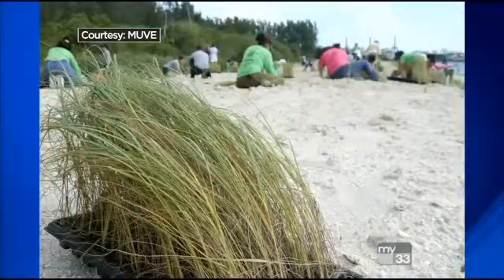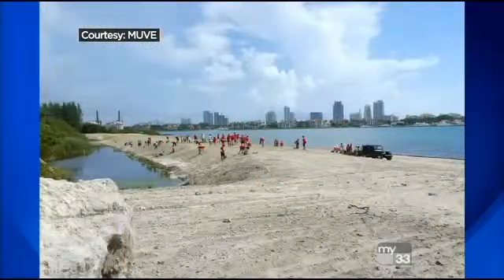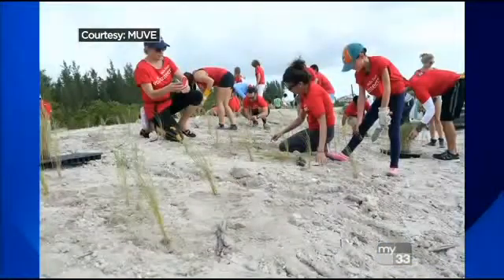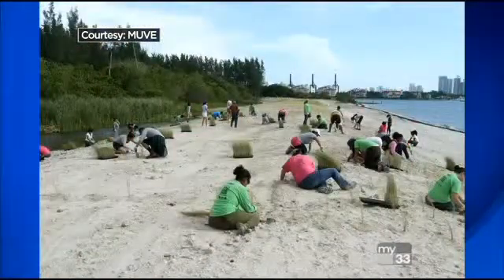MUVE on Focus on South Florida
Fernando Bretos, director of MUVE at the Patricia and Phillip Frost Museum of Science, and Josh Mahoney, Restoration Project Supervisor at Miami Dade County, were invited to appear on CBS Miami's Focus on South Florida to talk about MUVE's habitat restoration project on Virginia Key North Point.